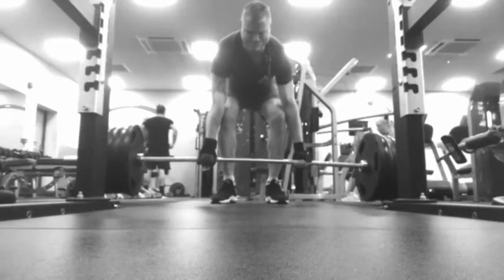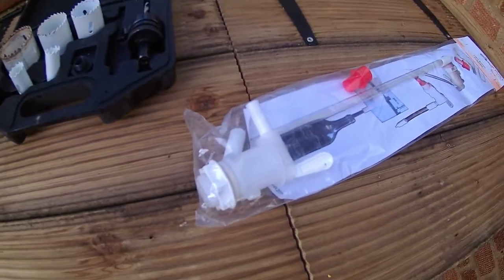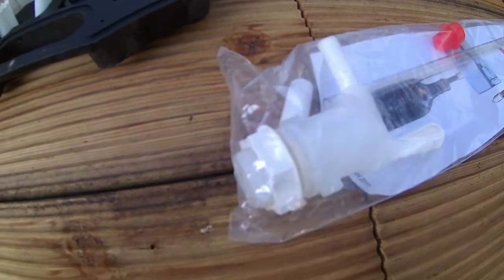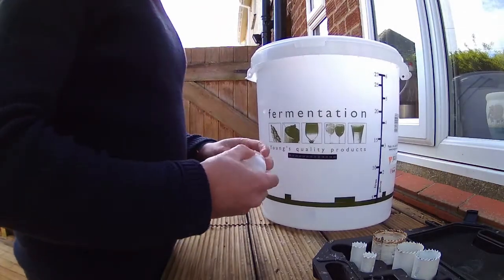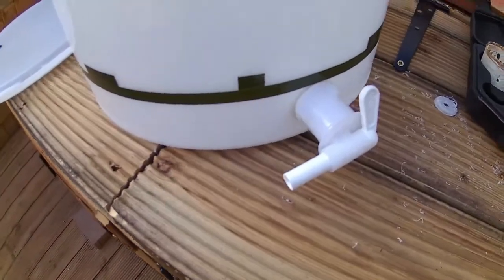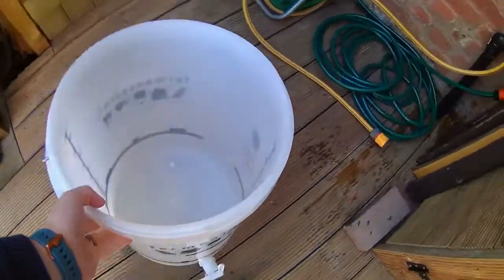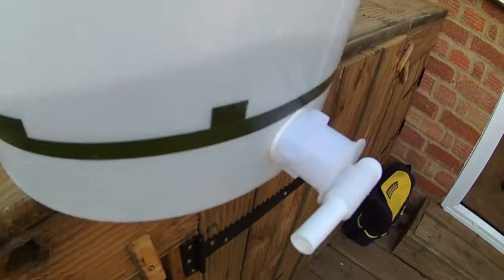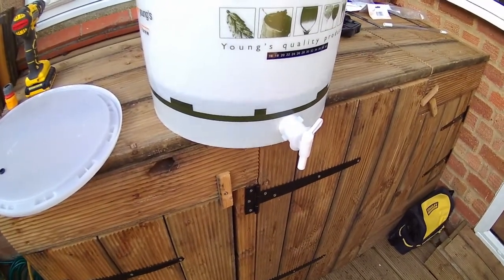Home Brew - How To (How I) Fit A Tap To A Fermentation Bucket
How To (How I ) Fit A Tap To A Fermentation Bucket

'Life of Pauley' is my YouTube channel depicting some of the activities I get up to in my normal everyday life.  I try to upload videos as often as possible and try to make my content as interesting and informative as possible, and also funny (when its funny its very funny!).

I know a little about a little but not a lot about a lot, I just try to apply common sense and a little know how.

Pauley